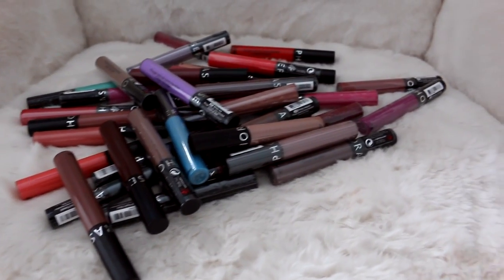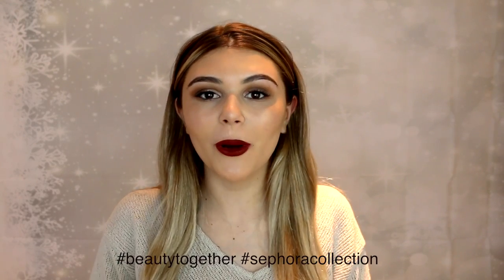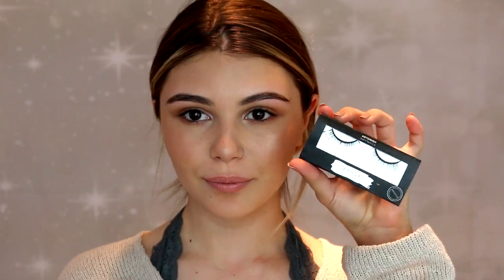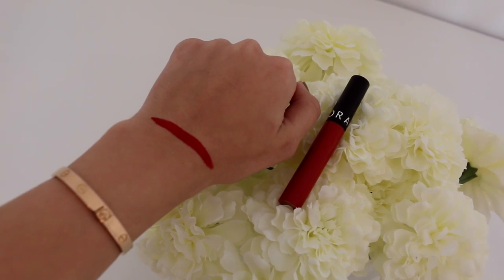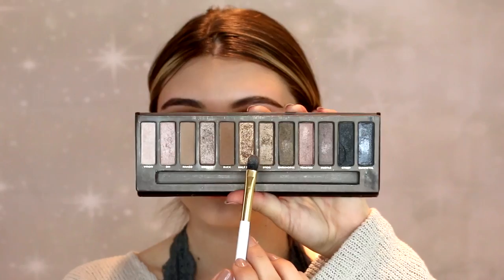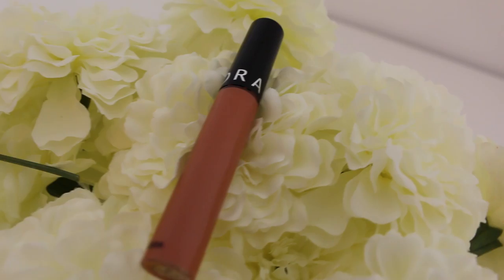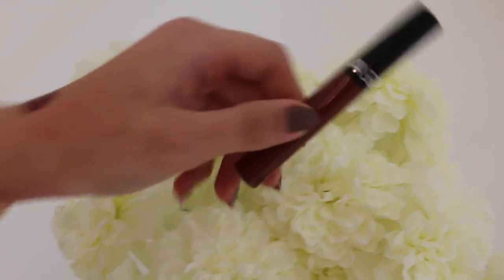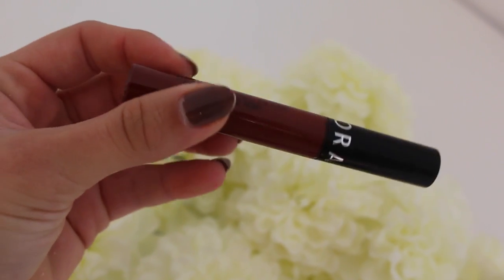3 HOLIDAY INSPIRED MAKEUP LOOKS l Olivia Jade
thank you so much for watching my holiday inspired makeup looks! although these looks arent super in depth - i hope it gives you an idea for the upcoming holiday season. xo i love you so much

shop the lip!
(shades: always red, pink latte, rosewood)